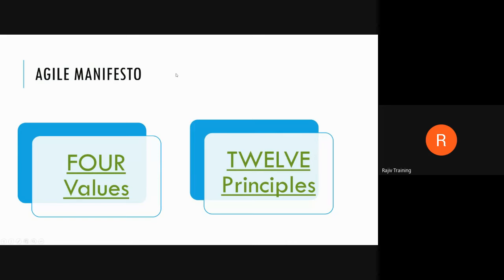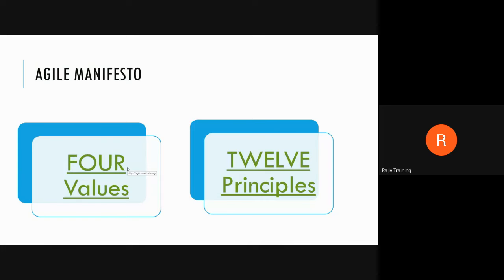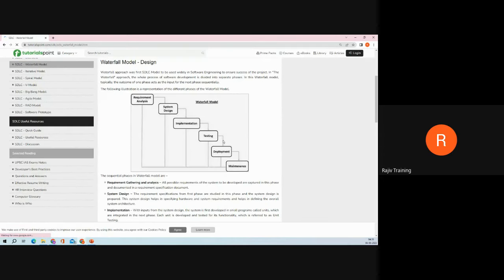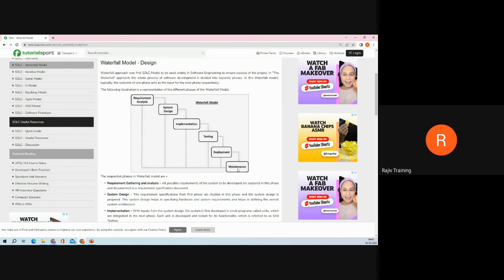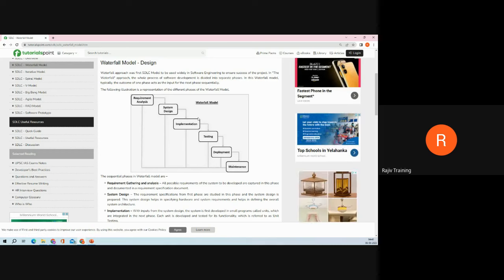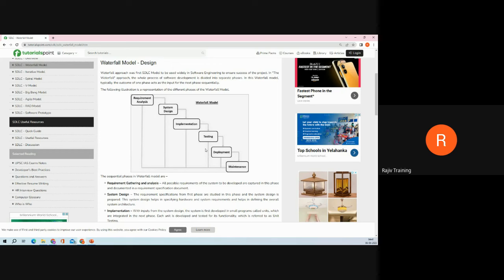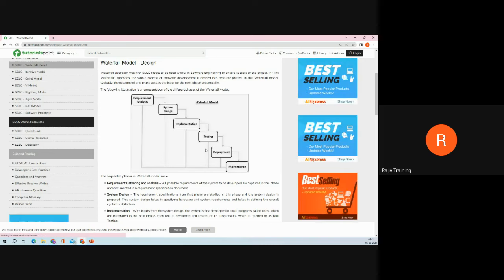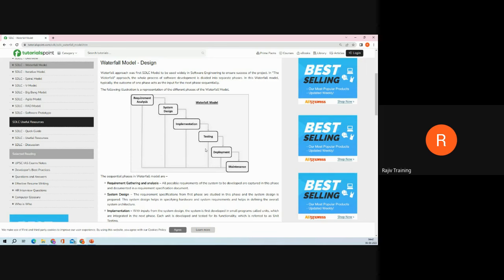Business Analyst vs Product Owner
This Video helps you to understand the difference between Business Analyst and Product Owner